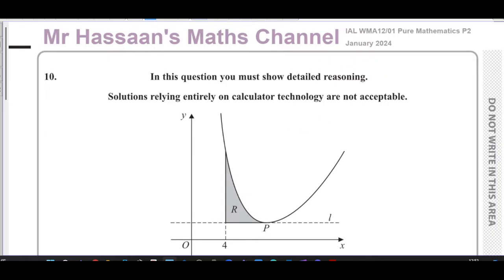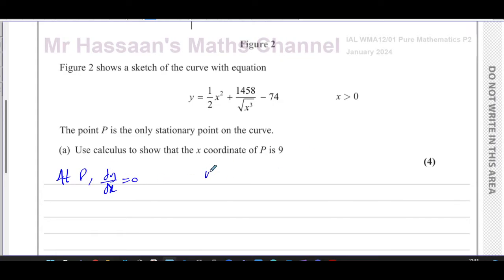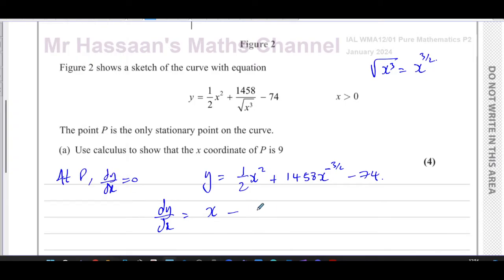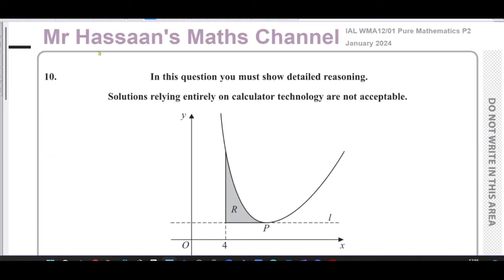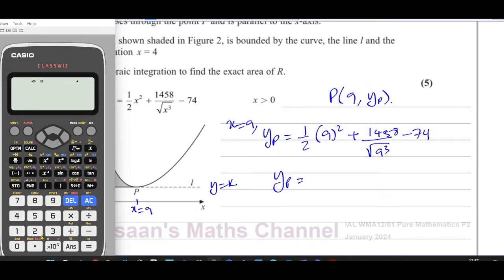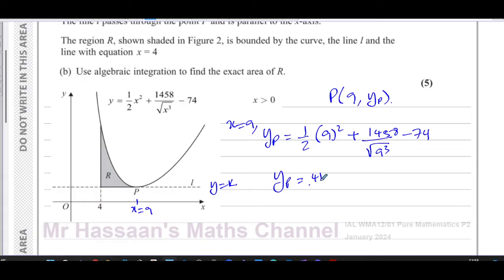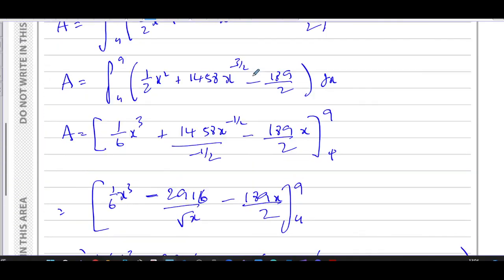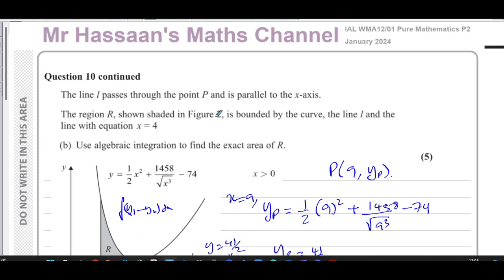WMA12/01, (Edexcel), IAL, P2, January 2024, Q10, Differentiation, Integration